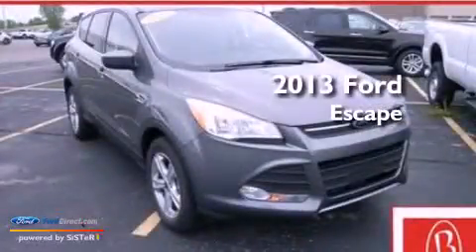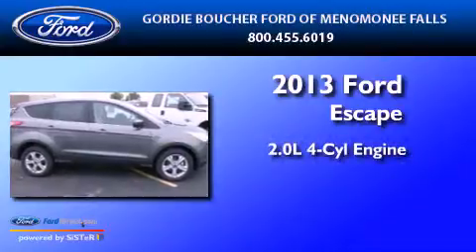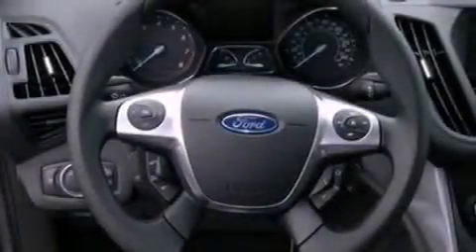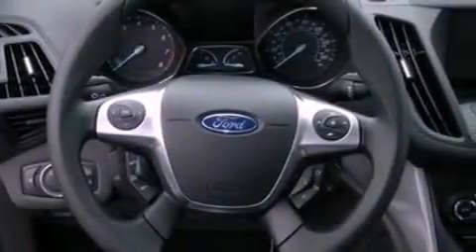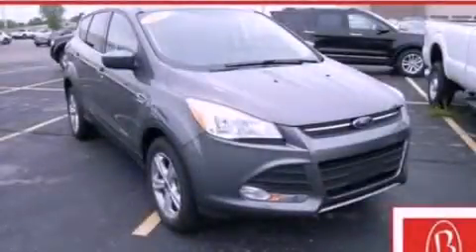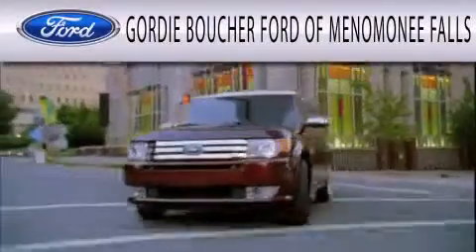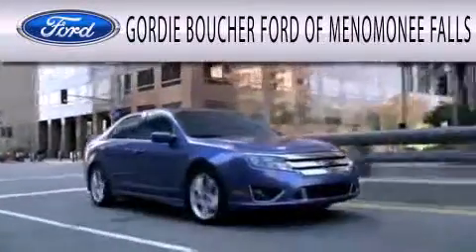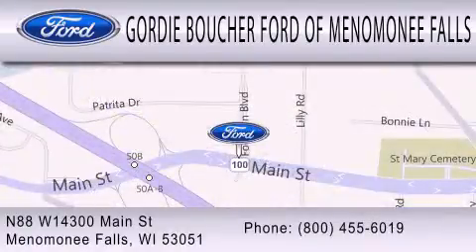2013 FORD ESCAPE Menomonee Falls WI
Year : 2013
 Make : FORD
 Model : ESCAPE
 Engine : 2.0L I4 16V GDI DOHC TURBO
 Trans . : 6-SPEED AUTOMATIC
 Exterior : STERLING GRAY METALLIC
 Miles : 10
 Interior : CHARCOAL BLACK
 Stock : 13F062